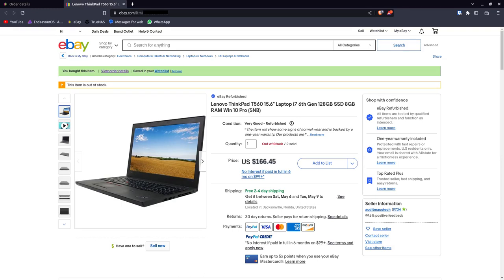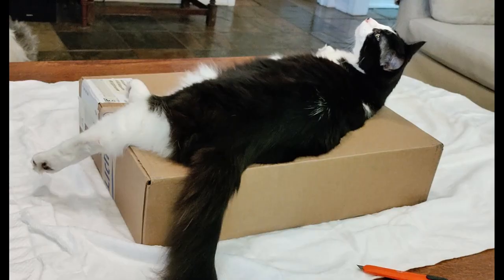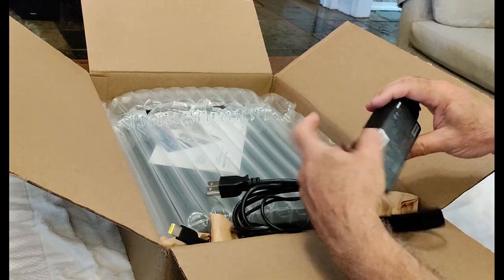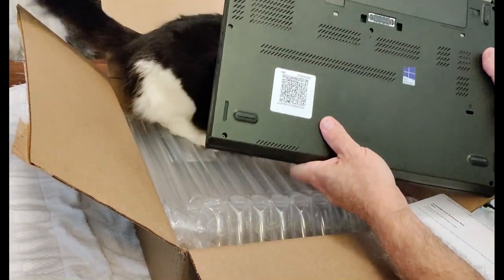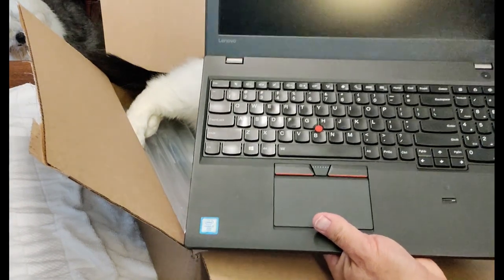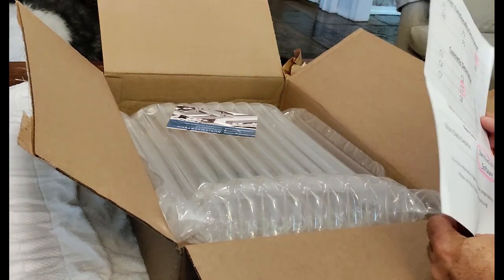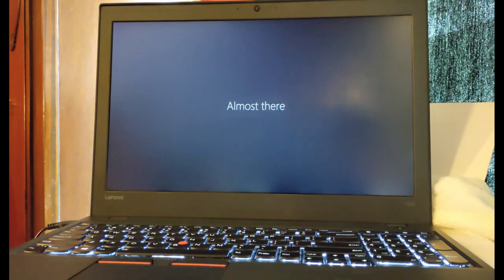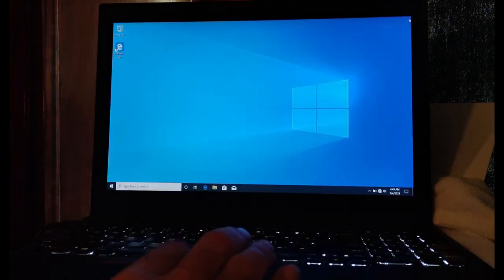Lenovo Thinkpad T560 in 2023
Unboxing and hasty review of the classic Lenovo Thinkpad T560 15.6" laptop computer in 2023.